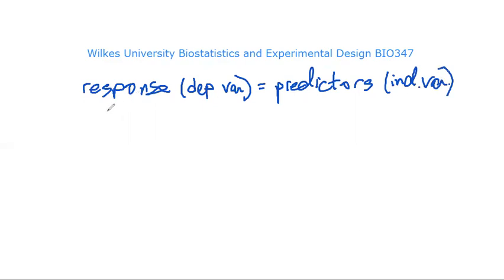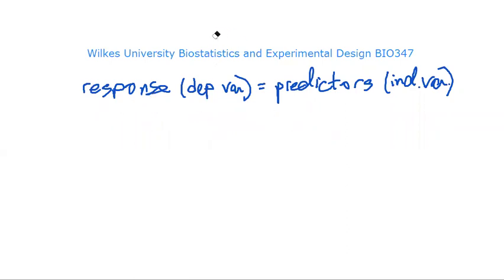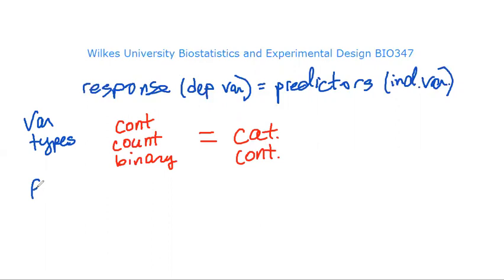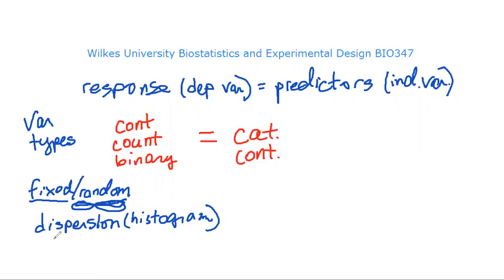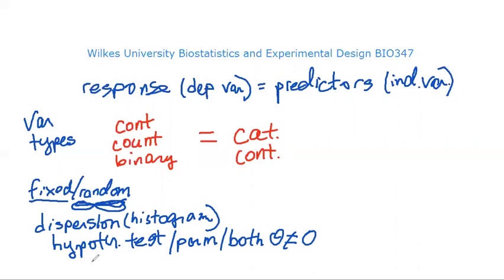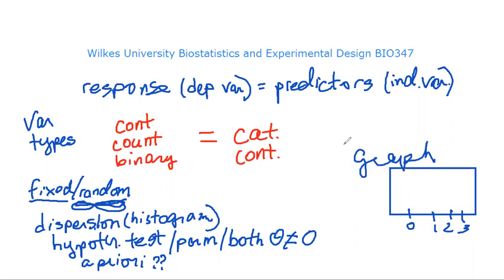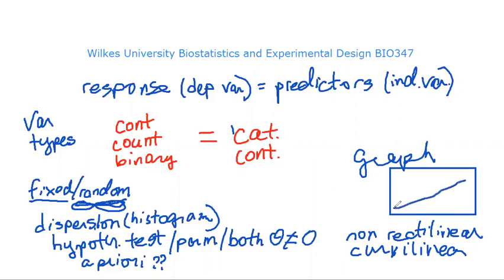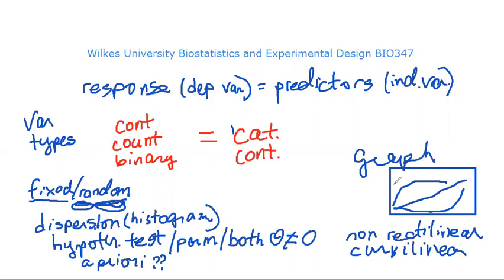BIO347 Selecting statistical approach, part 1